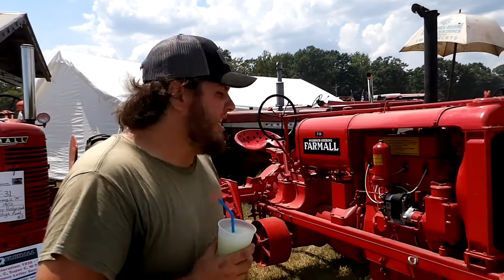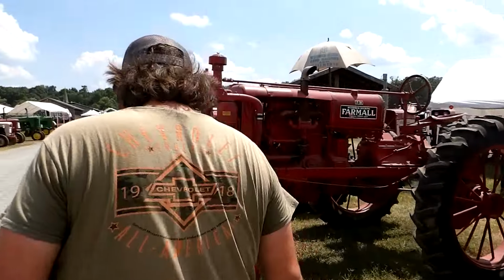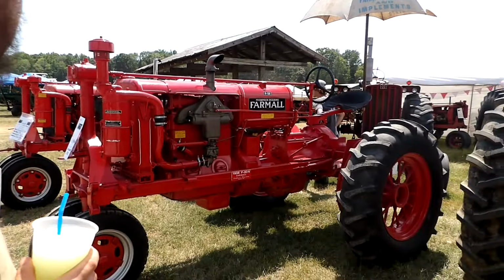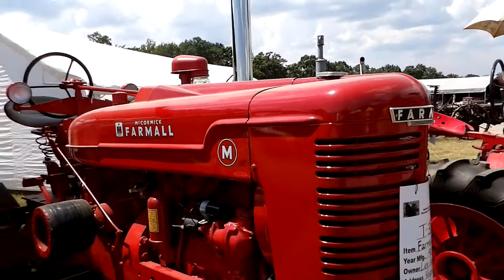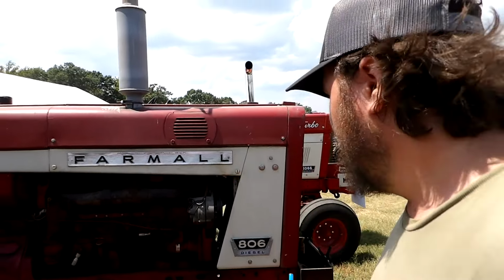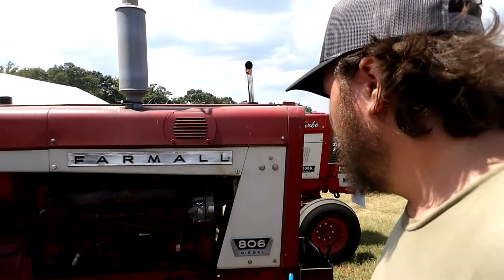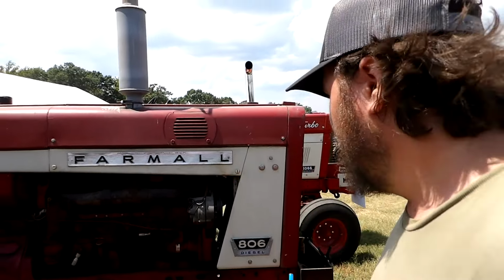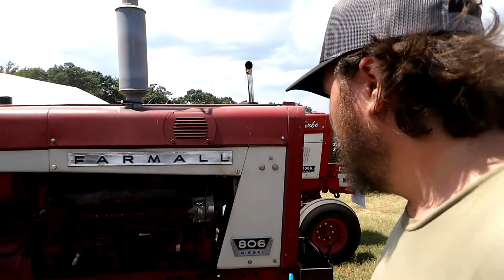Celebrating The Farmall At Denton Farm Park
The Threshers Reunion is celebrating the Farmall this year! Come see the tractors with us.

Love and prayers y'all